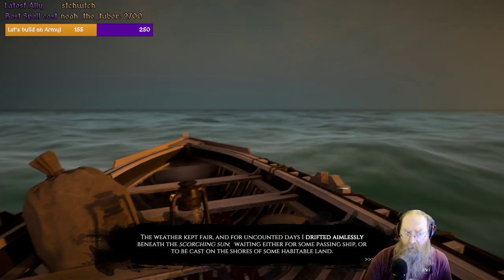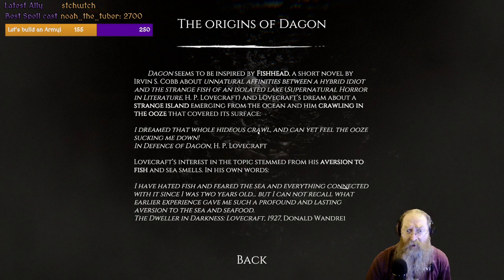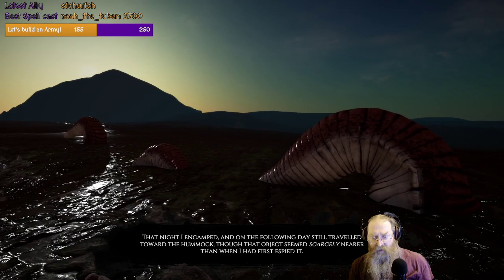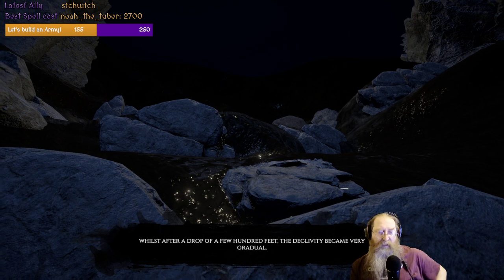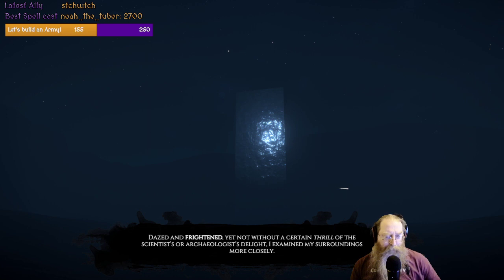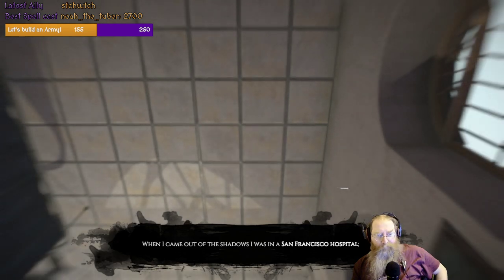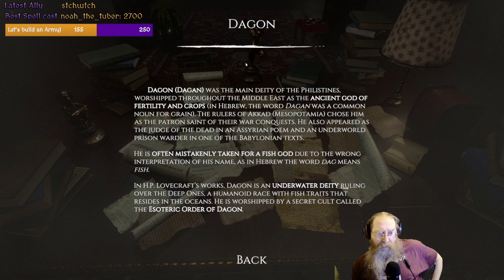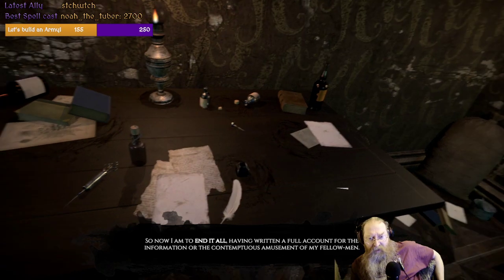Dagon: Lovecraftian Horror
An "experience" rather than a game.
Not sure what I think about it to be honest.